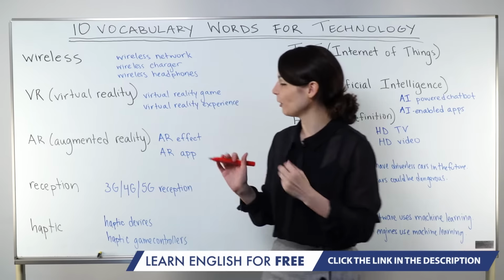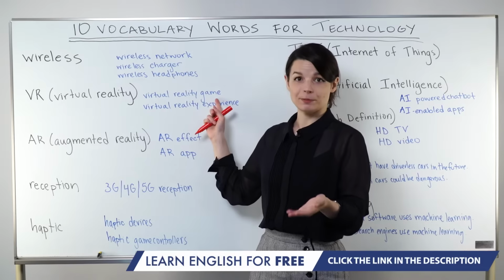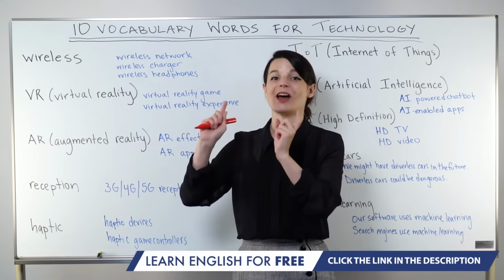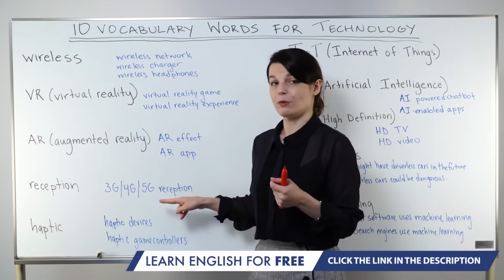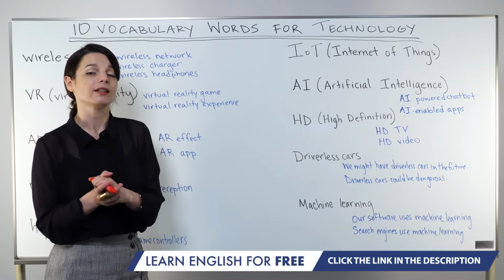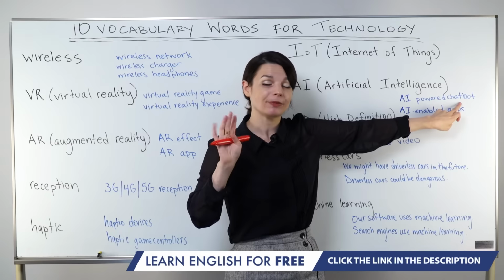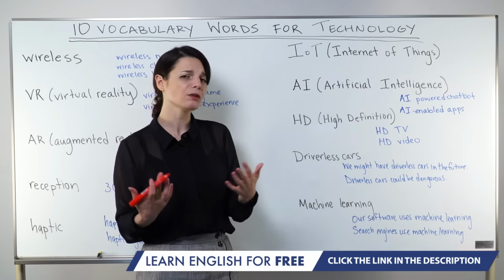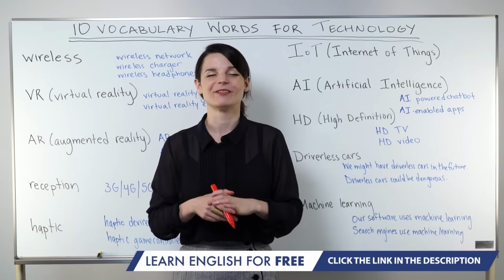10 Vocabulary Words for Technology | Learn English Vocabulary for Beginners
Click here and get the best resources online to master English grammar and improve your vocabulary with tons of content for FREE! ↓ Check How Below ↓